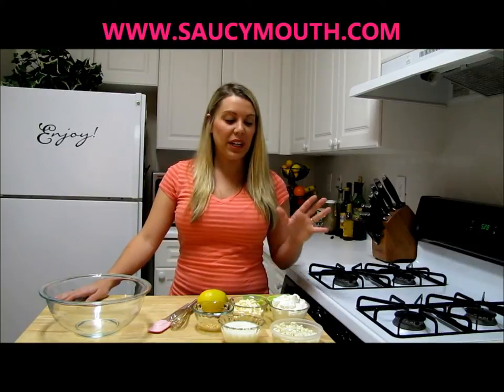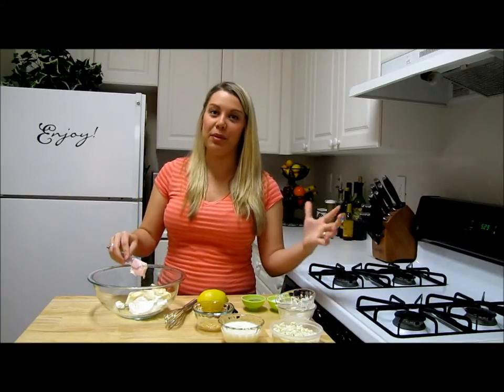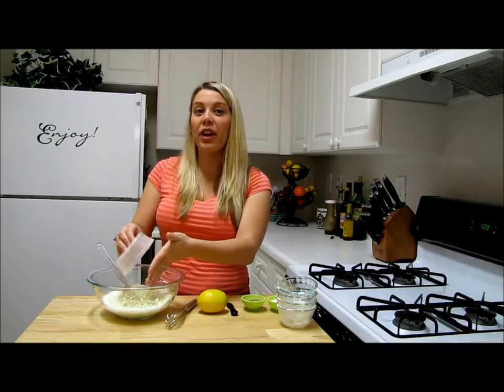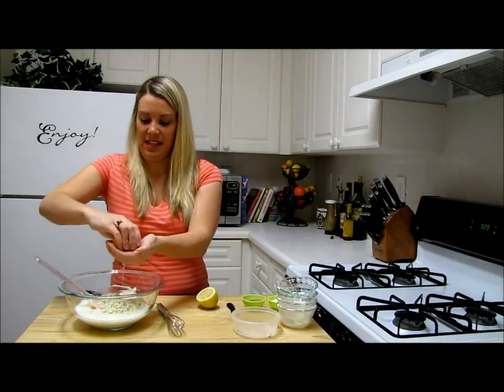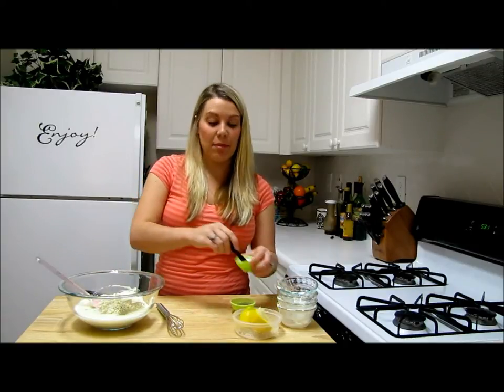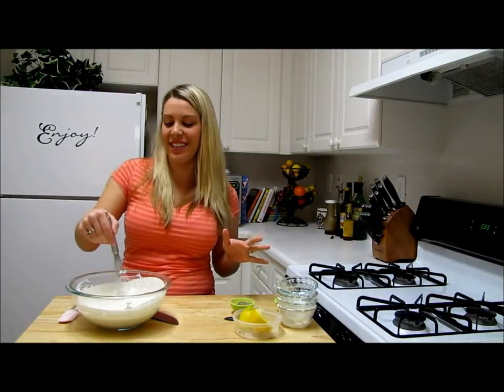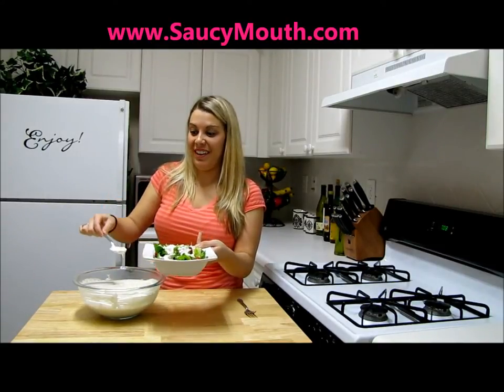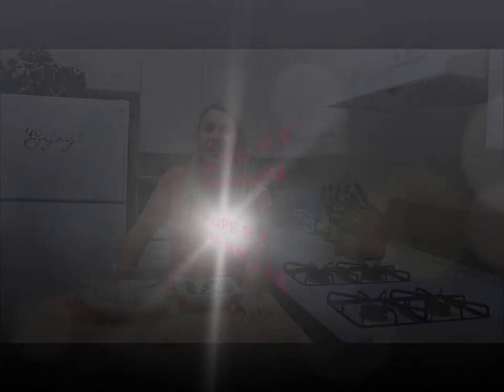Homemade Blue Cheese Dressing